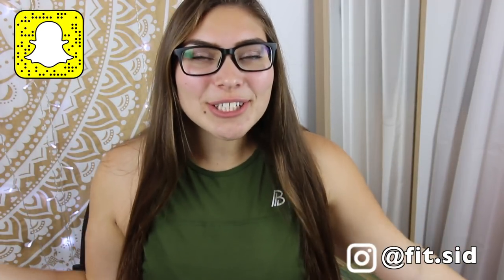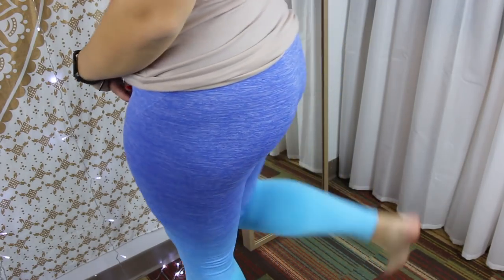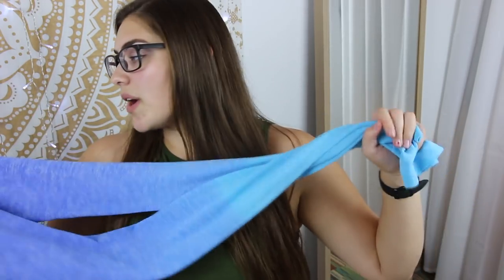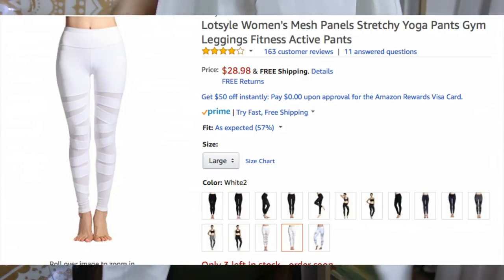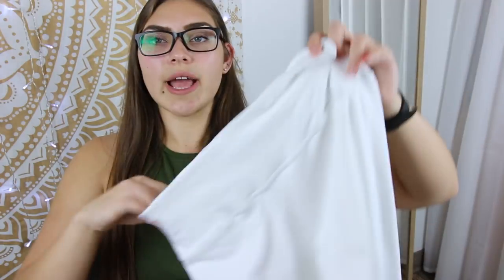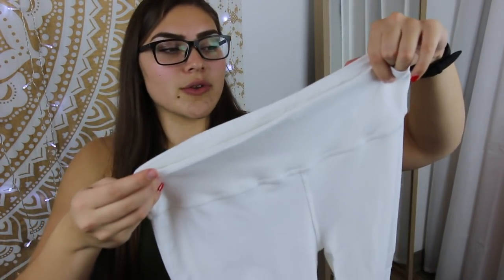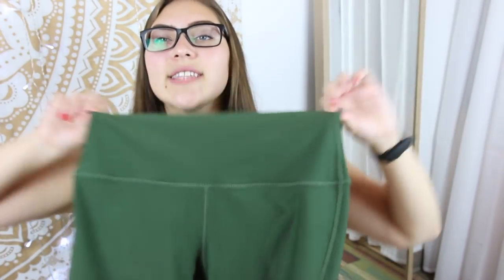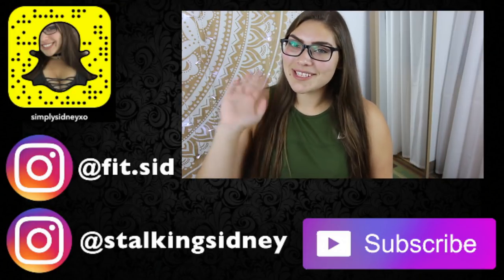Best Cute & Affordable Leggings from Amazon!!! // FitMas Ep. 6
heyyyyy fit fam! since everyone has been asking me where I have been getting my cute leggings... here it is! All of these leggings are cheap, inexpensive, cute, fashionable, etc!

Blue Ombre
queenie k
yogalicious leggings
Olive Green Tesla

Discounts!!

✺FAQ✺
Name: Sidney
Age: 18 (College Student)
School: Arizona State University
Major: Exercise & Wellness
Campus: Downtown
Year: Freshman
Camera: Canon 70D or Canon G7X Mark ii
Partnered: StyleHaul